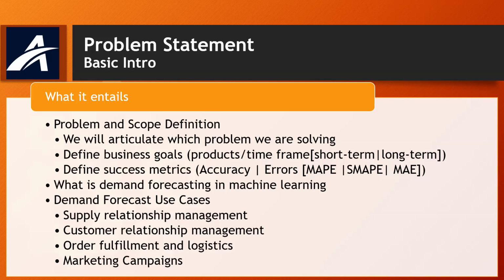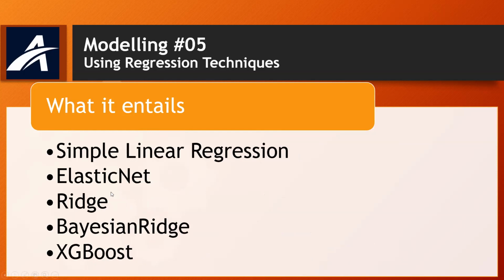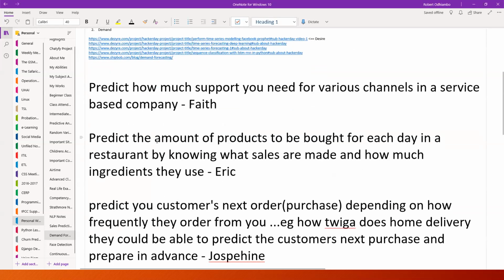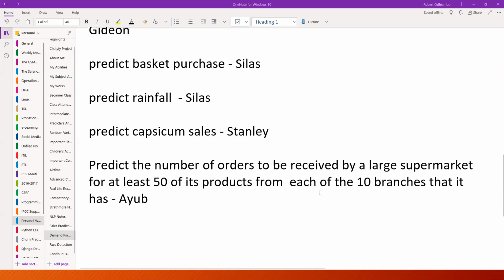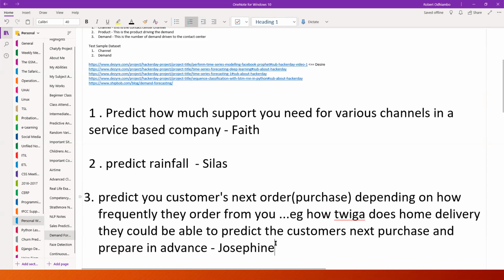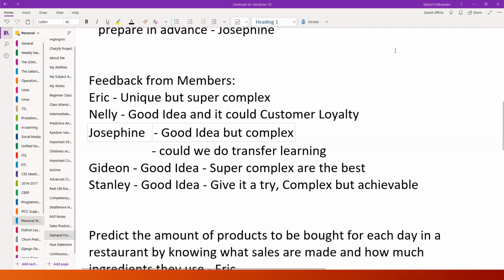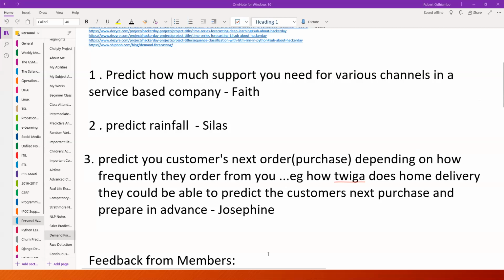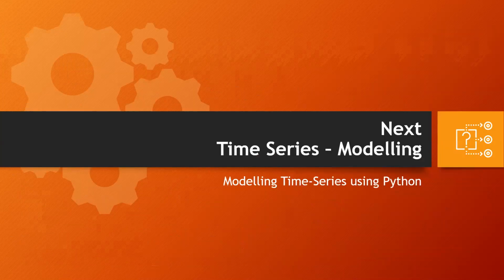A4Ayub Hands On Demand Forecasting Project - Forecasting Support Demand for a Service Company Day #1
Deman FOrecasting Hands-On Day 01
+ Problem statement definition and adoption
+ Basic Intro to Time Series